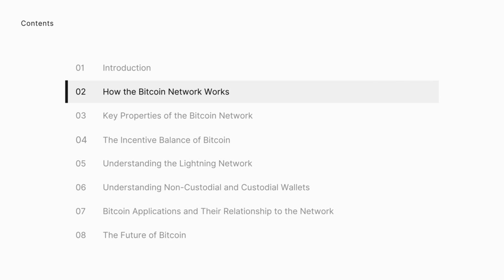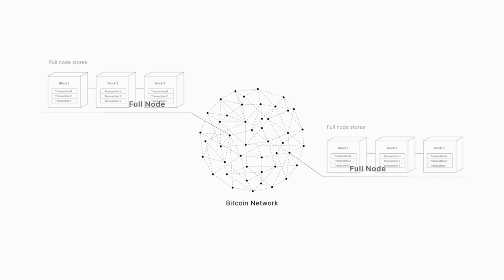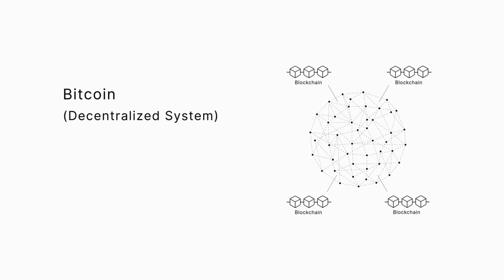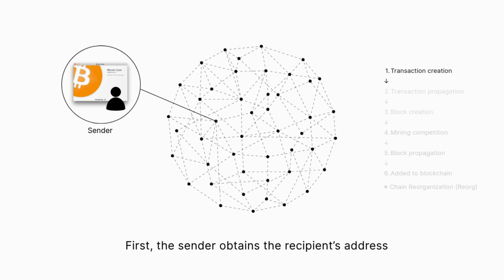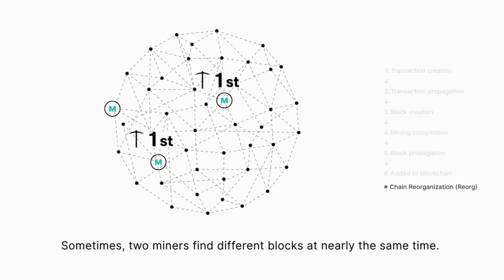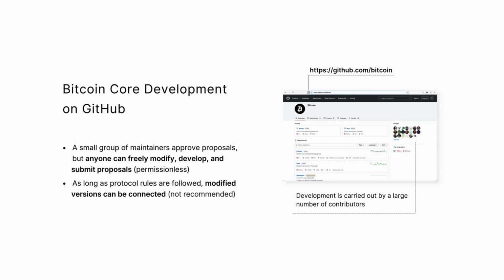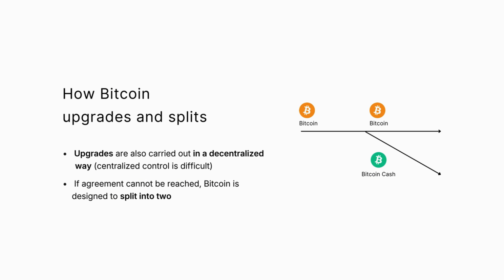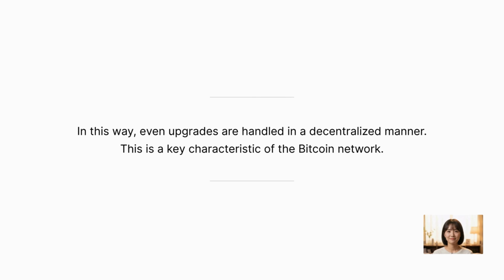Part 2: How the Bitcoin Network Works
I’ve condensed the knowledge and insights I’ve gained while working as an engineer🎓

▼ Series
The “Essence” of the Bitcoin Network

▼ Chapters
0:00 Intro
1:11 Terminology
2:28 Traditional Payment Systems
3:29 The Decentralized Bitcoin System
4:13 Double Spending
5:25 1. Transaction Creation (How the Bitcoin Algorithm Works)
5:40 2. Transaction Propagation (How the Bitcoin Algorithm Works)
6:08 3. Block Creation (How the Bitcoin Algorithm Works)
6:16 4. Mining Competition (How the Bitcoin Algorithm Works)
6:36 5. New Block Propagation (How the Bitcoin Algorithm Works)
6:45 6. Added to the Blockchain (How the Bitcoin Algorithm Works)
7:08 * Chain Reorganization (How the Bitcoin Algorithm Works)
8:30 Development and Upgrades
9:05 Bitcoin Core Development on GitHub
9:59 Bitcoin Upgrades
14:41 Summary